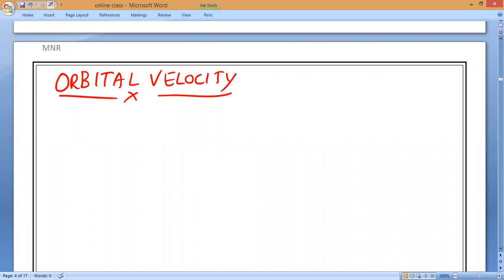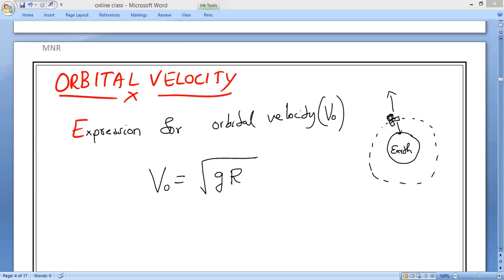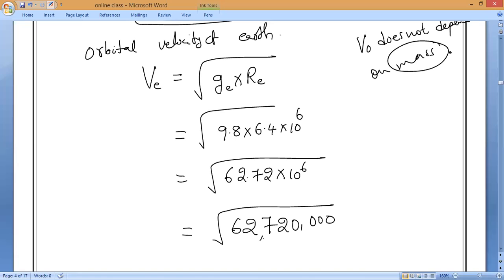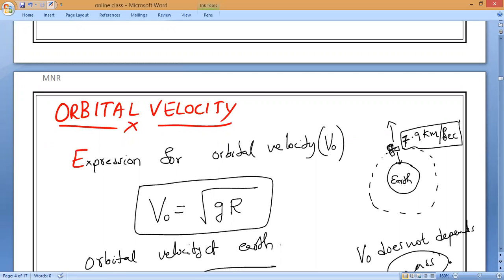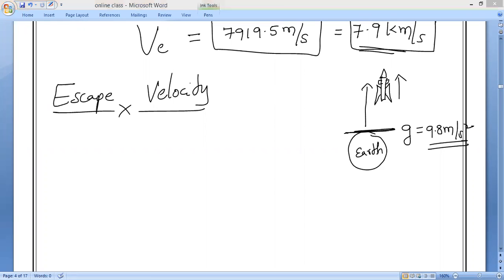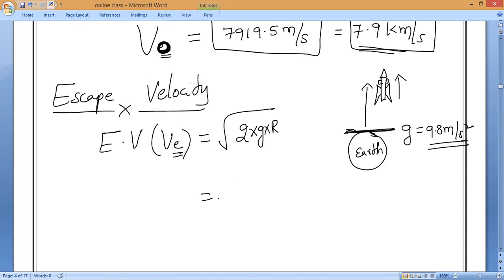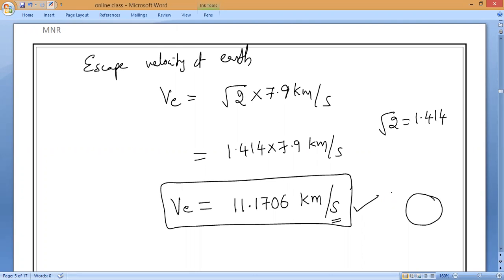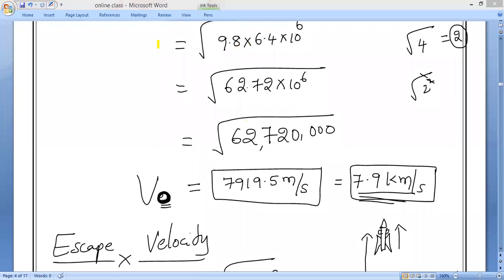Orbits of Planets and Satellites-orbital Velocity and Escape Velocity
A satellite’s orbital period A satellite’s orbit around Earth is similar to a planet’s orbit about the Sun. Recall that the period of a planet orbiting the Sun is expressed